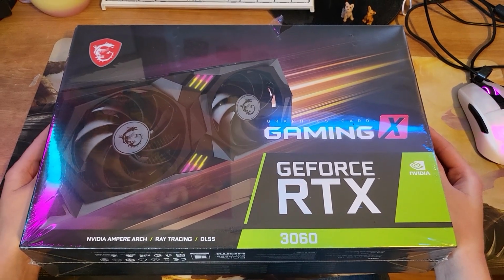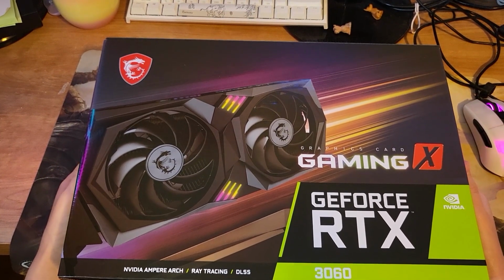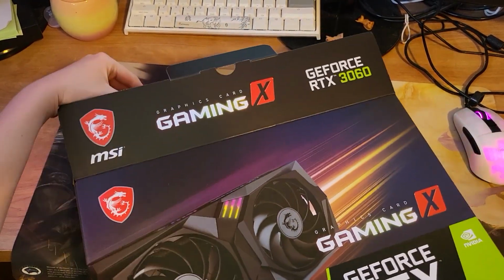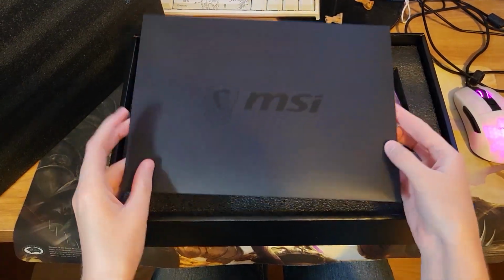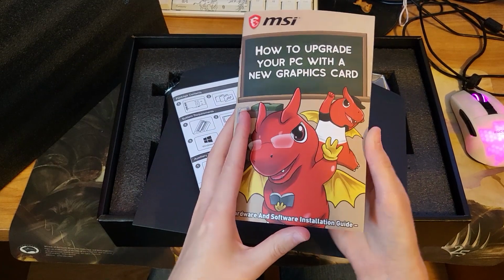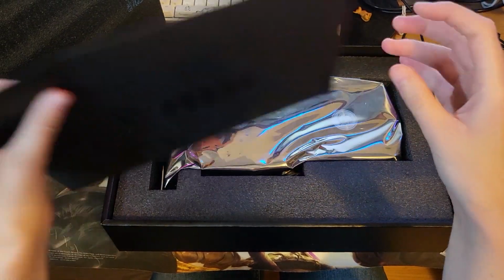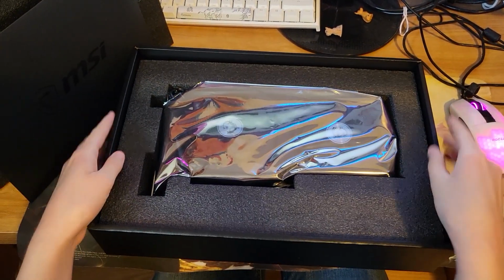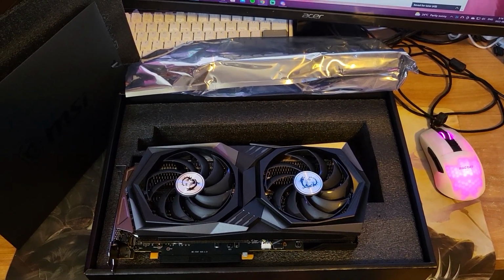MSI GamingX RTX 3060 Graphics Card Unboxing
MSI GamingX Geforce RTX 3060 12gb Graphics Card. Really like the sleek design of this card, and if you are not a huge fan of rgb lights, this Gpu has a minimal rgb look. I am very impressed with the information that Msi sent out with this card. The comic is a simple but effective way to help users install their own new cards into their builds. What do you think of this card?

This is not in my build so performance wise, I will not have much information to share on it.